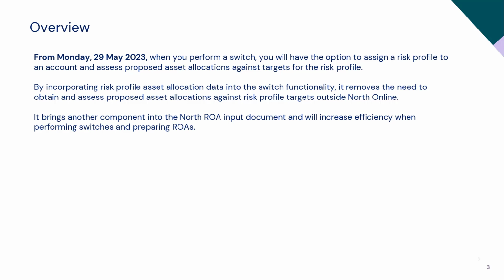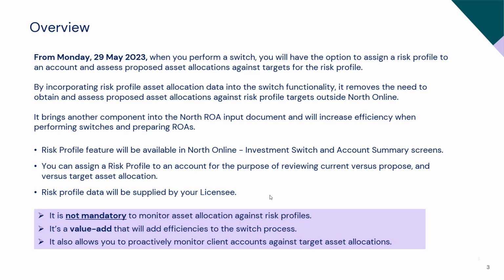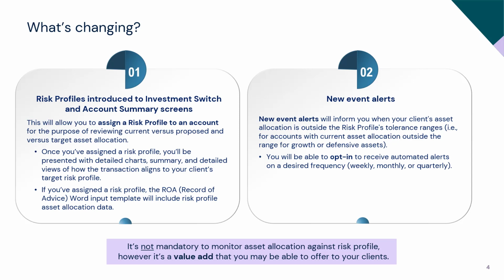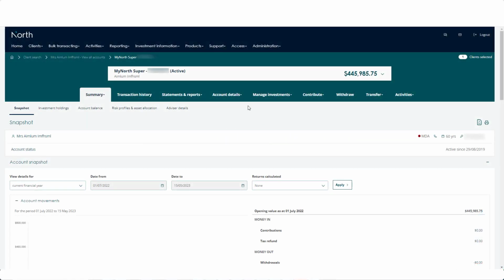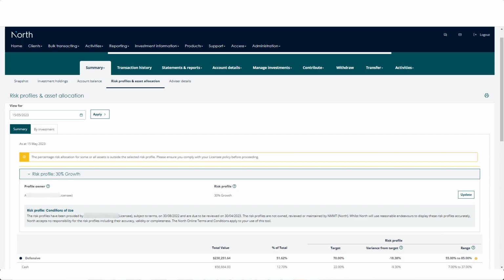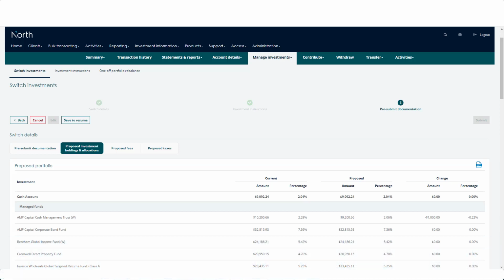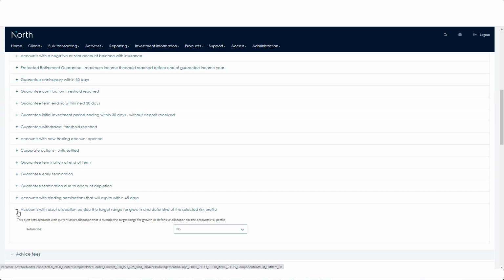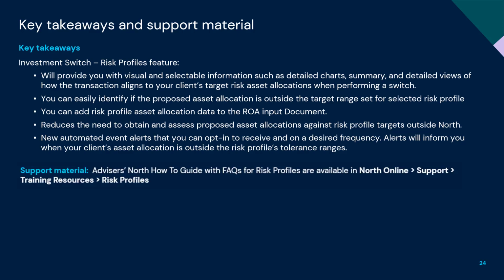Risk profiles on North Online